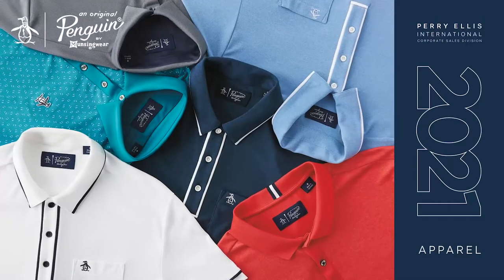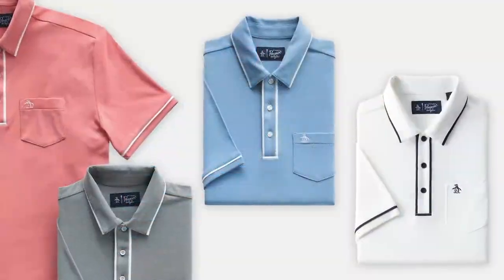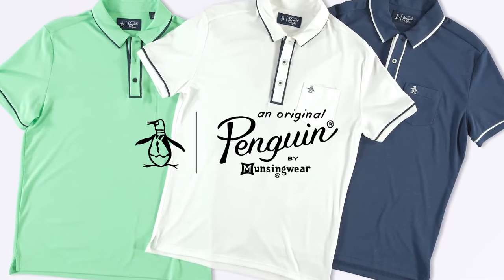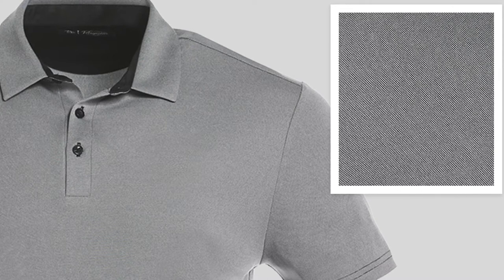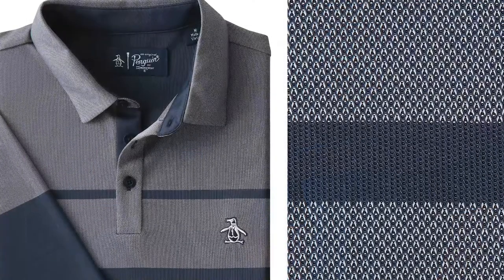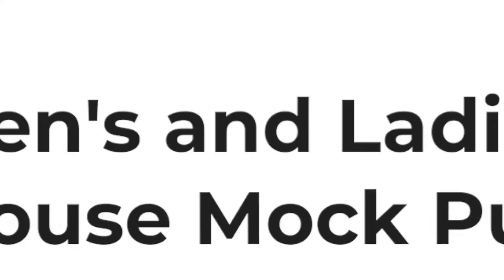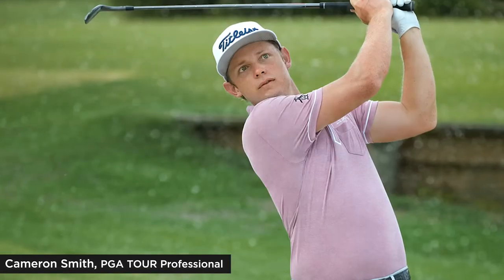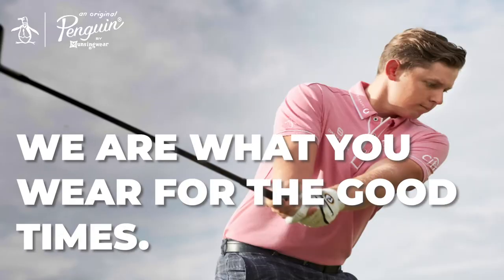Original Penguin 2021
Great video highlighting the 2021 Original Penguin offering.